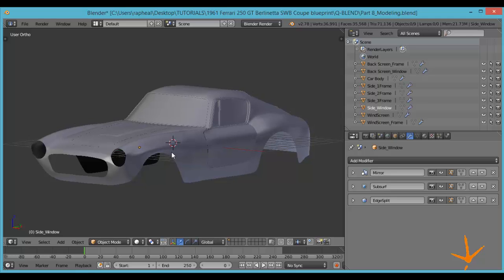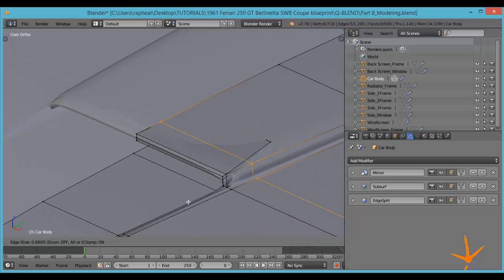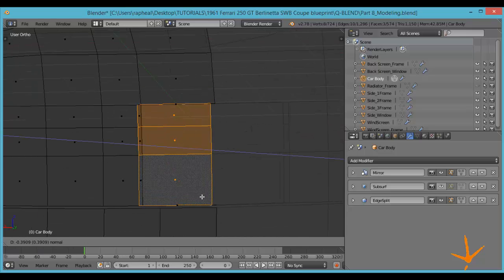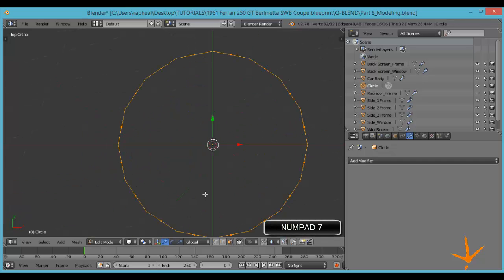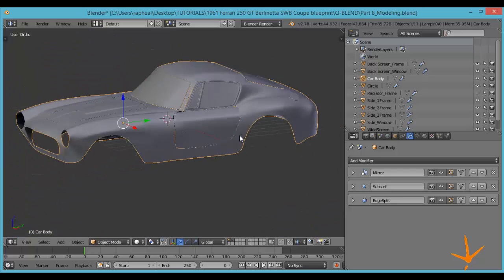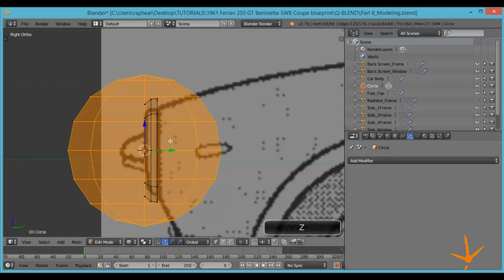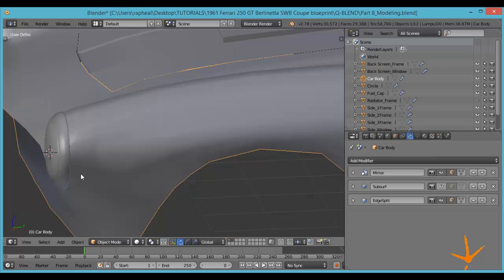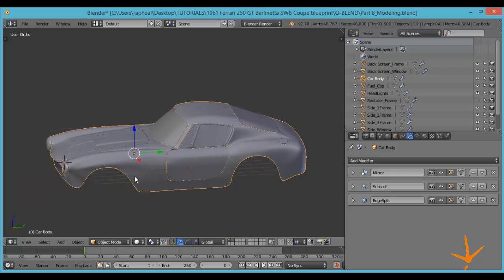Modeling a Car in Blender Tutorial Part 9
In this video tutorial l will go through the creation of the car accessories this includes the headlights, fuel cap and also some more details on the Car body.